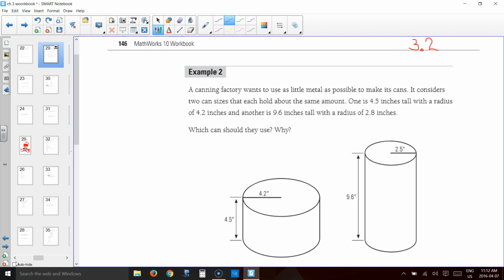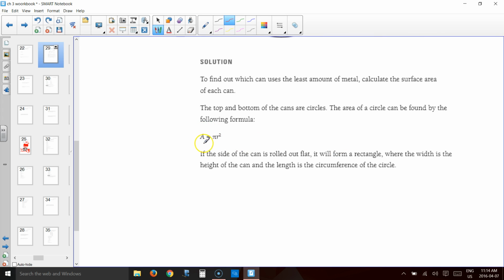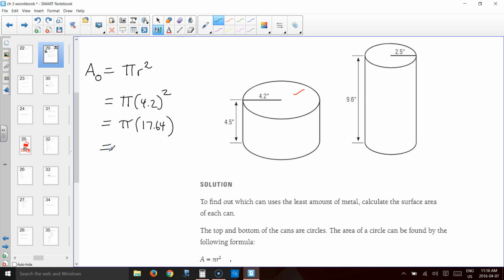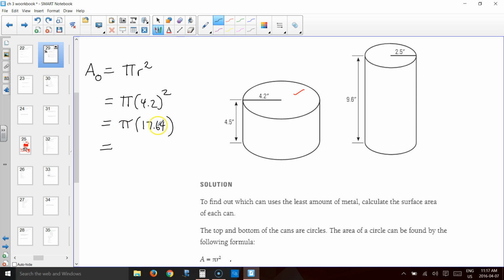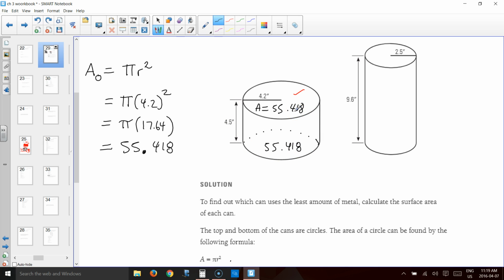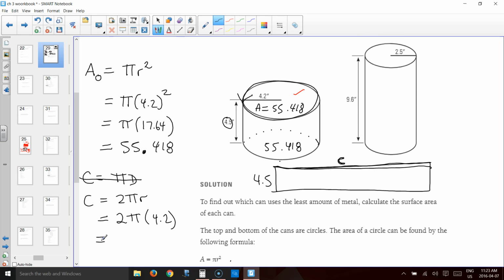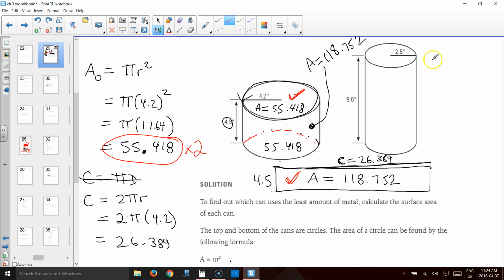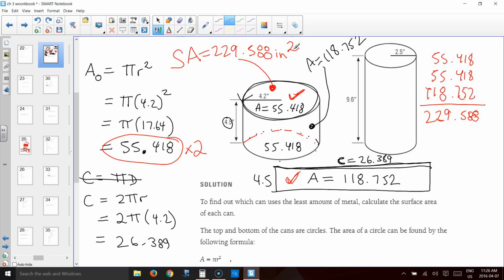Ch. 3.3, Example 2, Pg. 142, Mathworks 10 Workbook, Math 10 A&W, Rick Sandhu